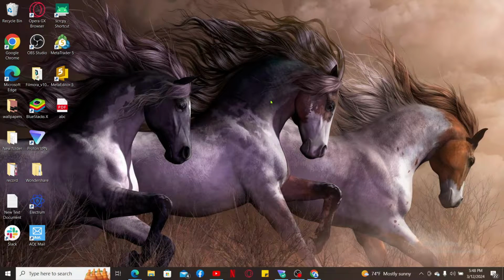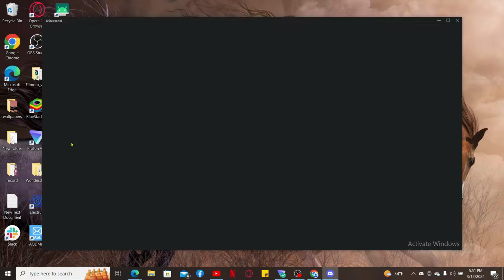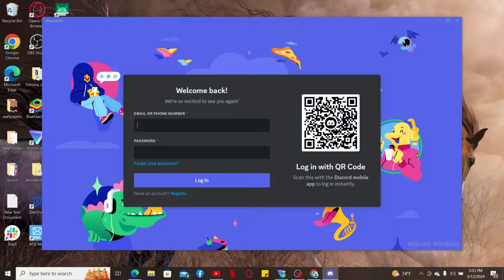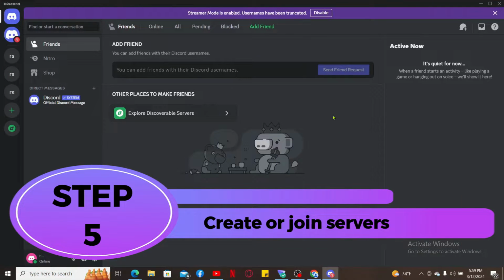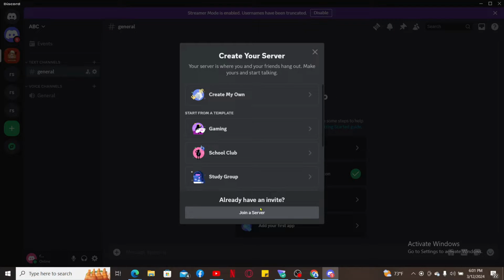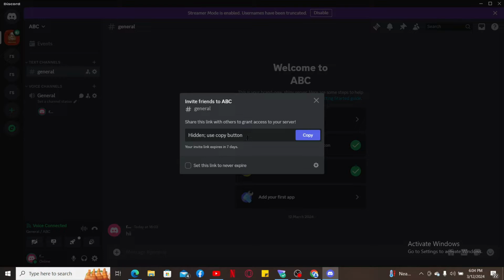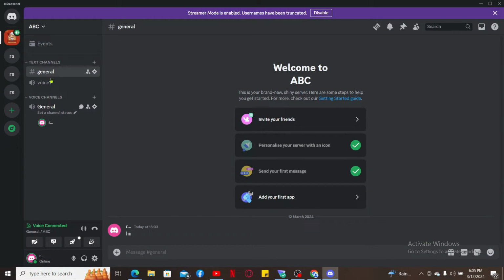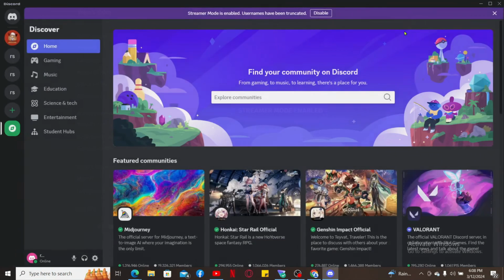How to Use Discord on Laptop 2024?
Welcome to our tutorial on how to use Discord on your laptop! In this step-by-step guide, we'll walk you through everything you need to know to make the most out of Discord on your laptop.
Learn how to download and install Discord for Windows or macOS, create an account or log in to your existing one, and join or create servers to connect with others who share your interests. Discover how to navigate the user-friendly interface, customize your settings, and manage your servers and channels with ease.
Explore Discord's rich features, including text chat, voice chat, video calls, screen sharing, and more. Plus, we'll share tips and tricks to help you optimize your Discord experience, from setting up push-to-talk to managing notifications and permissions.

0:32 Visit the official website for Discord
0:50 Download Discord Desktop
1:09 Install Discord App on Laptop
1:44 Sign up and Login in Discord Account
3:09 Create or join Server in Discord
4:16 Navigating the Interface in Discord
4:32 Chat in Discord
5:12 Voice Call in Discord
6:06 Customize Settings in Discord